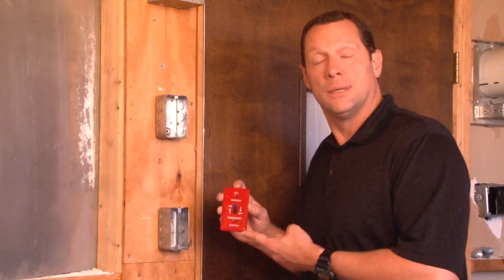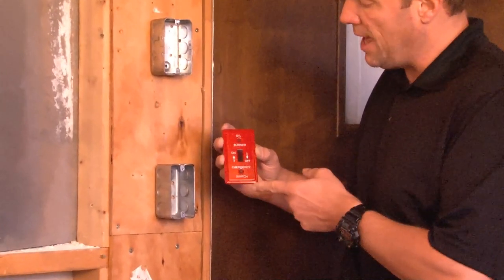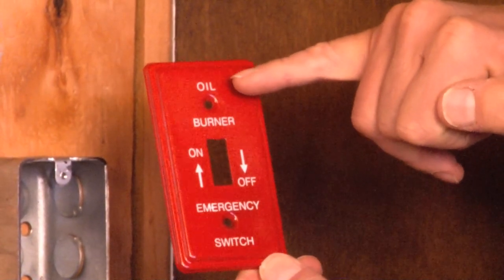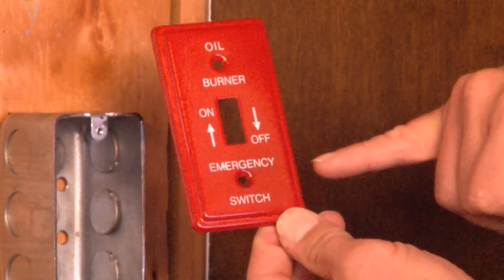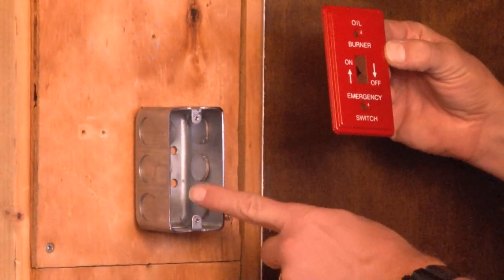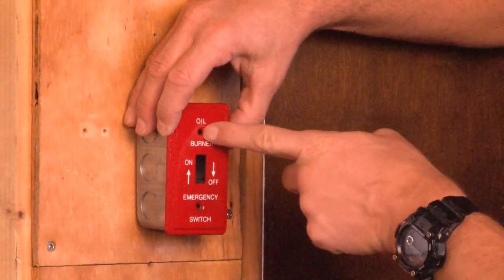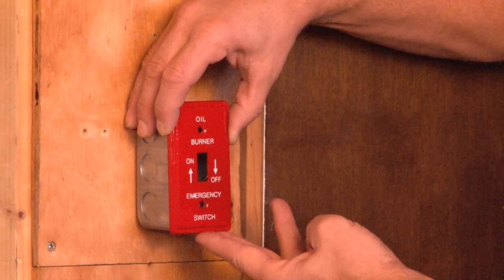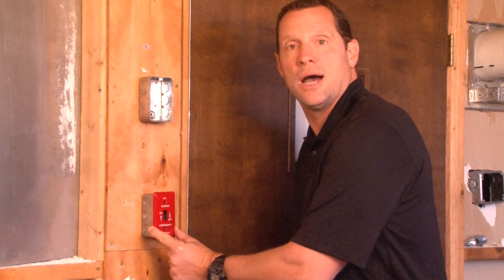1 Gang Box Cover: One-Gang Emergency Toggle Switch Cover for Oil Powered Applications BPO-19350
- One gang emergency "on/off" toggle switch covers are used when emergency shut-off switches are needed on handy/utility box circuits with oil powered applications. They are highly-visible, and the red plate is silk-screened with fuel-type and power on/off indication that promotes safe furnace operation. This particular cover has one toggle switch.